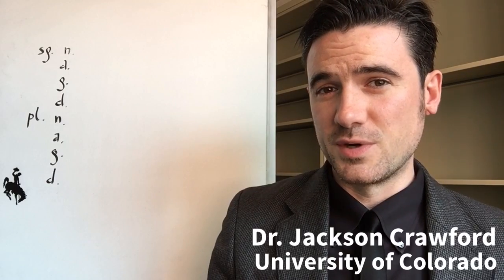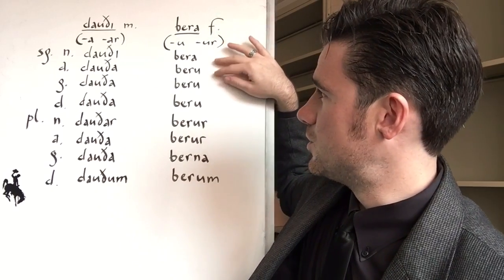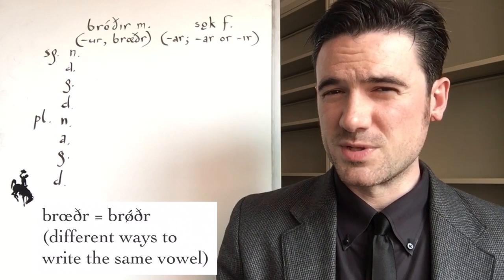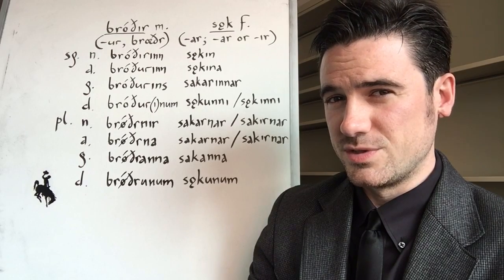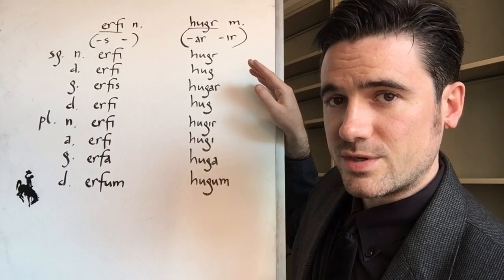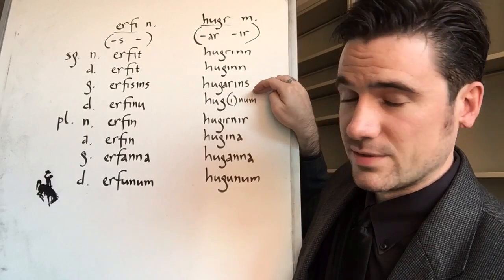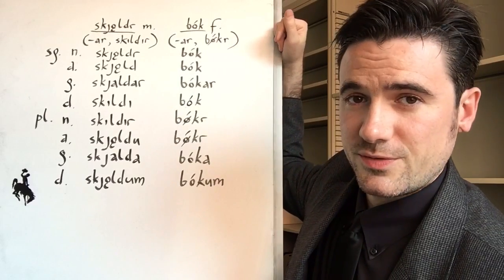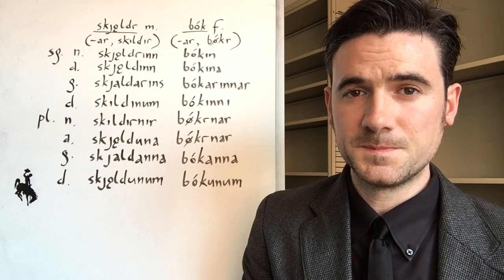Old Norse: Practice Noun Endings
This video gives you an opportunity to do some "homework." Practice what you know about Old Norse nouns by predicting their endings, pausing the video, and then see what the correct answer is.

Dr. Jackson Crawford is Instructor of Nordic Studies and Nordic Program Coordinator at the University of Colorado Boulder (formerly UC Berkeley and UCLA). He is a historical linguist and an experienced teacher of Old Norse, Modern Icelandic, and Norwegian. FAQs

Jackson Crawford’s translation of The Poetic Edda is available now and his translation of The Saga of the Volsungs with The Saga of Ragnar Lothbrok is forthcoming in August 2017